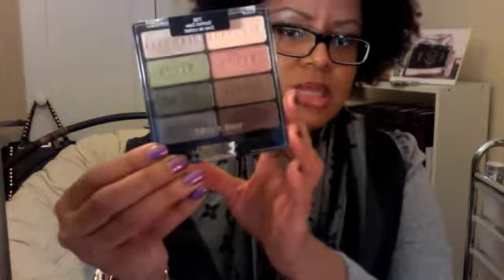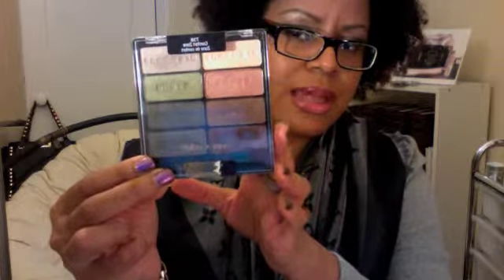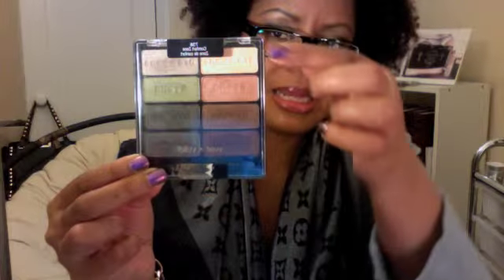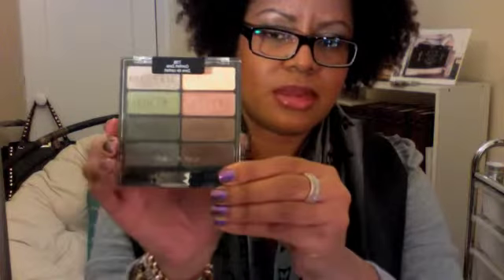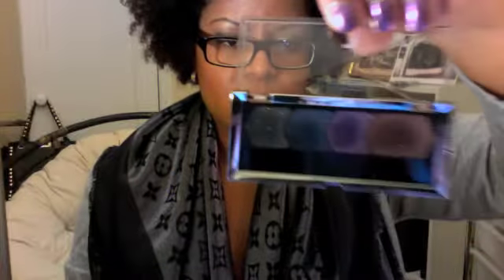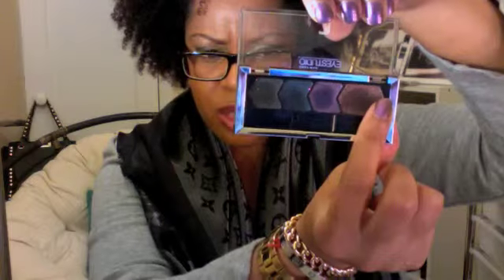December and January Favorites - Drug Store Brands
Here is part two of my favorite products. Sorry for the abrupt beginning and ending of this video. I'm still learning :)